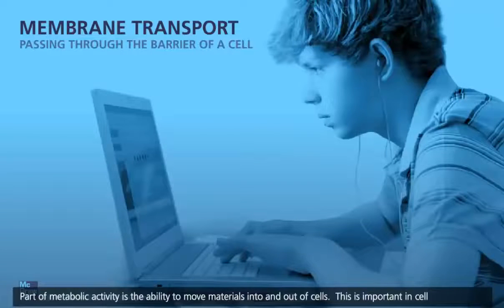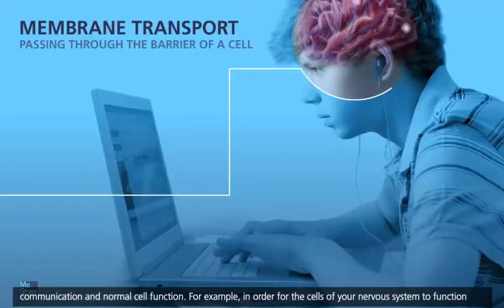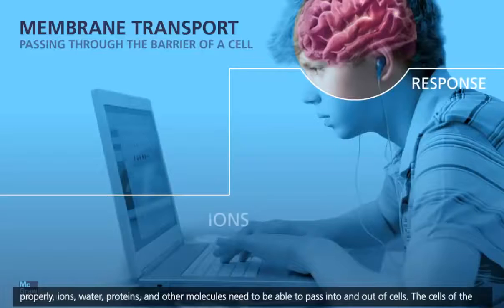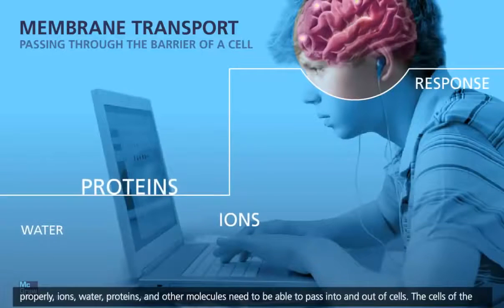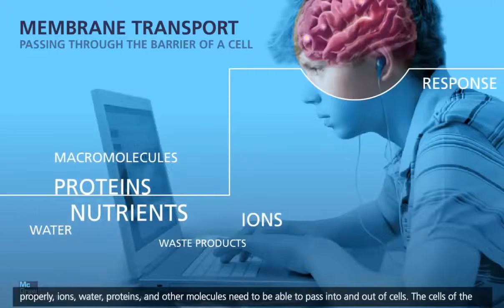sida ay ushaqay nayso mas kaxdada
Kobci maskaxdada